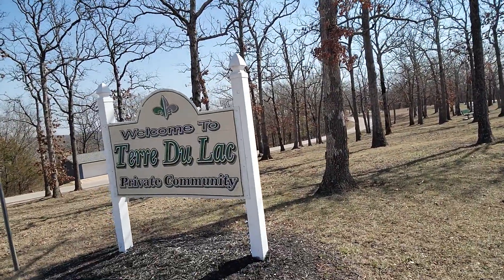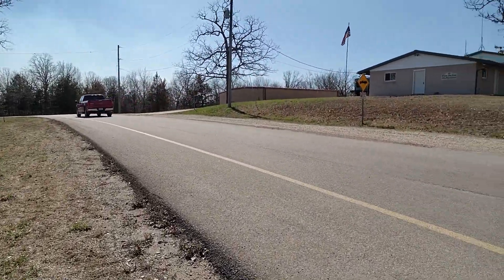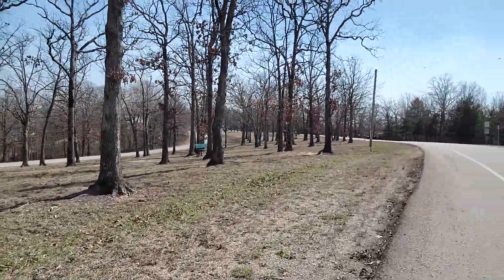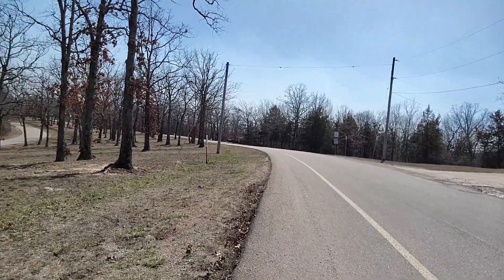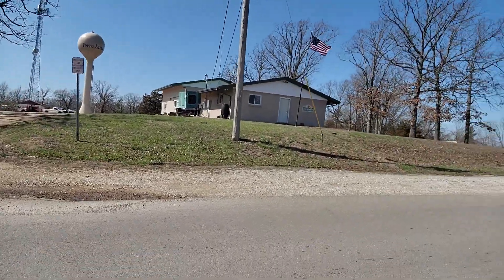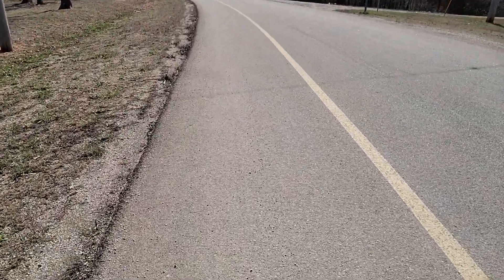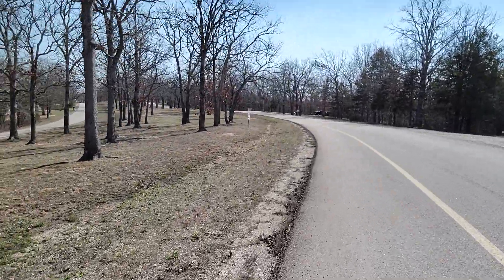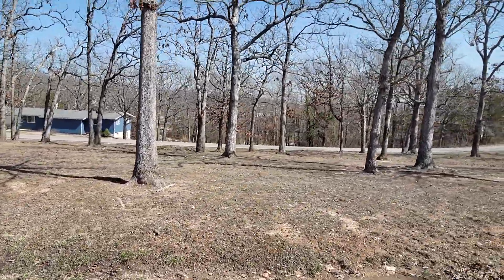Terre Du Lac walking path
Terre Du Lac MO, this to do in Terre Du Lac Missouri, walking path in TDL, Real Estate agents talking about Terre Du Lac and its walking trail